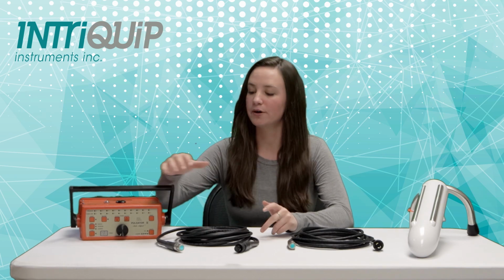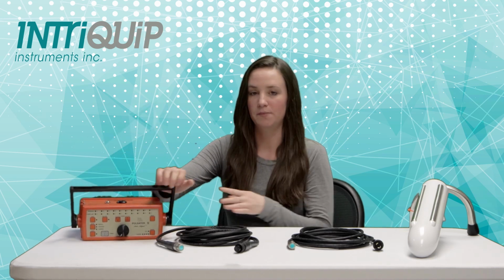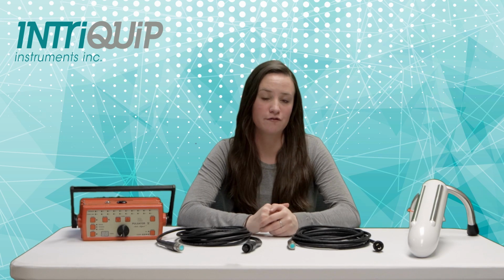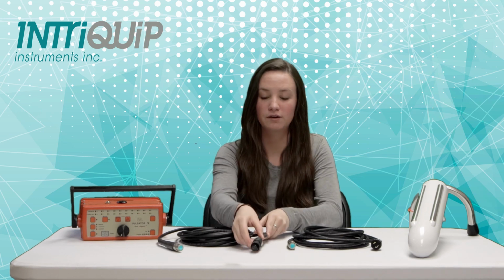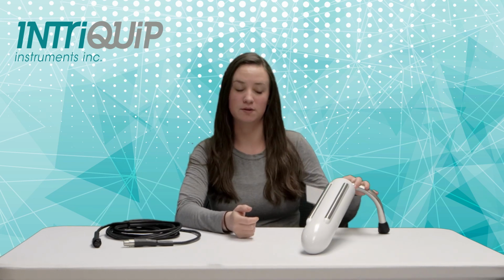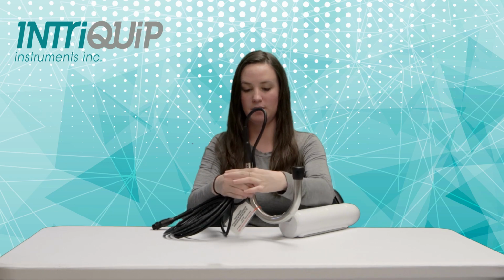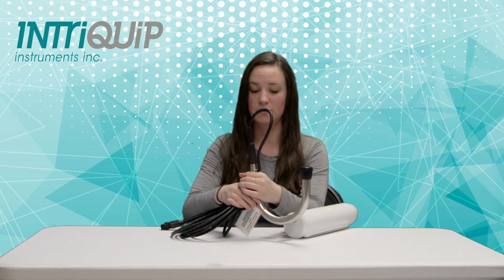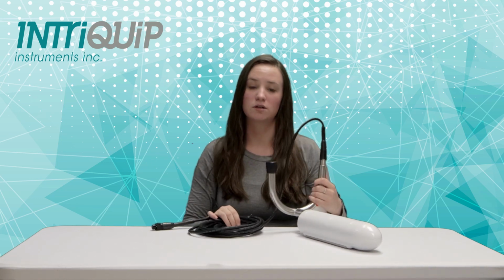Pulsator Cord FAQ (Differences and Maintenance)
Join us as we discuss the difference between Pulsator cords and how to make them last longer.